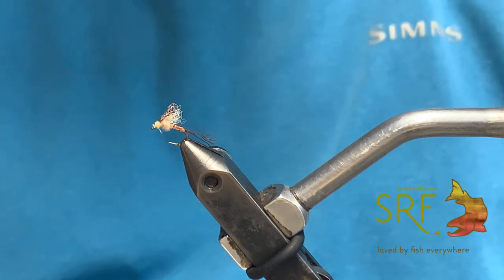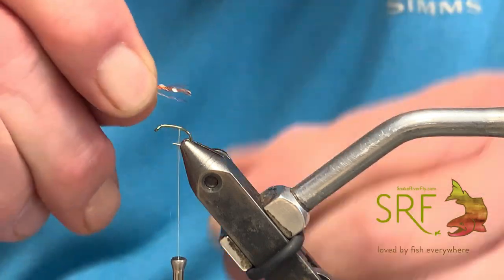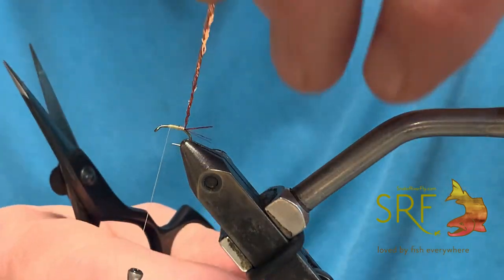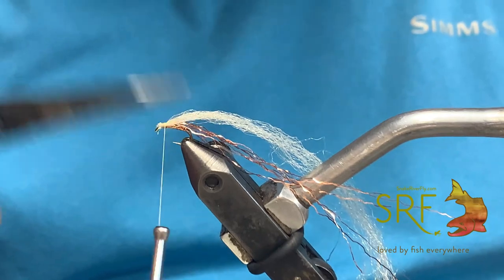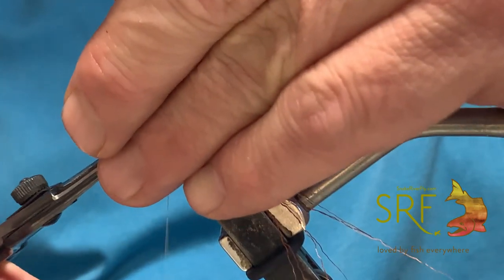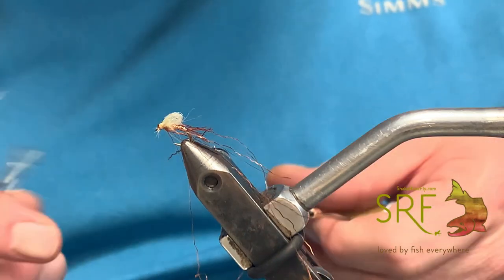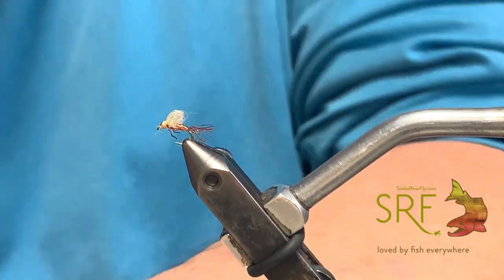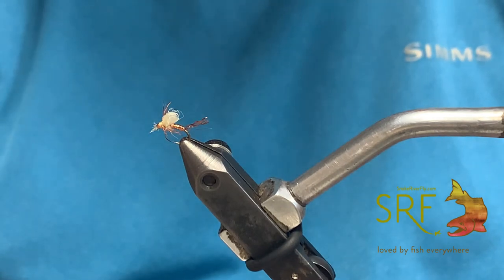Krinklezon PMD Emerger Fly Tying Tutorial | Dry Fly | Summer Trout Fly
Larry got his nick name "The Legend" while guiding on the South Fork of Snake because the dude always had the perfect bug for any situation and now the cats out of the bag on his go to emerger when the PMD's are hatching.

Material List:

Hook: #16 emerger hook

Tail: Copper Krinklezon

Body: Copper Krinklezon

Thorax: Semperfli Kapok Dubbing

Wing: Grizz Frizz PMD

Thread: Semperfli Flat waxed 8/0

For more tutorials and all your fishing needs check us out